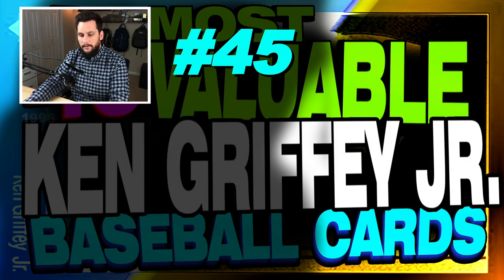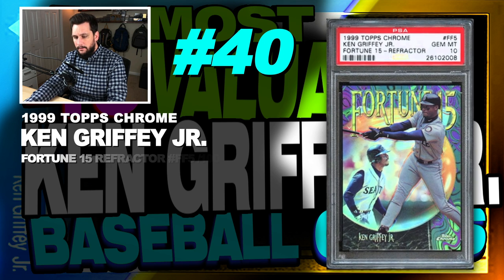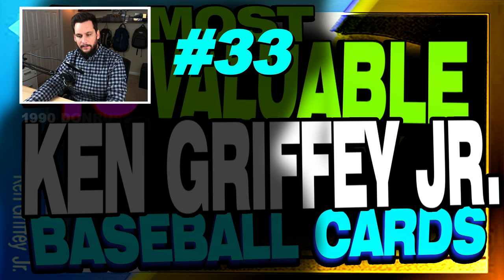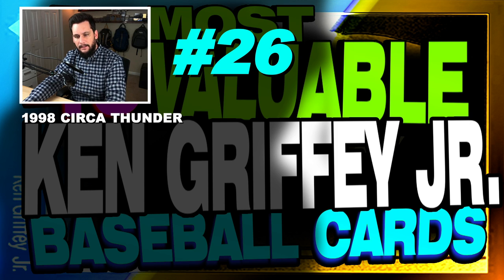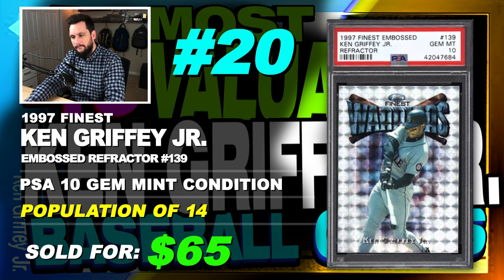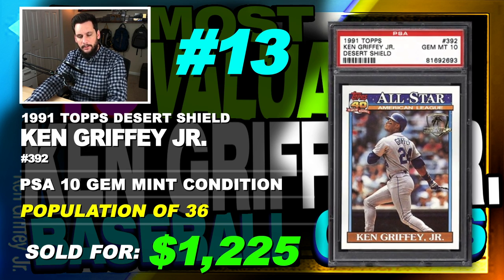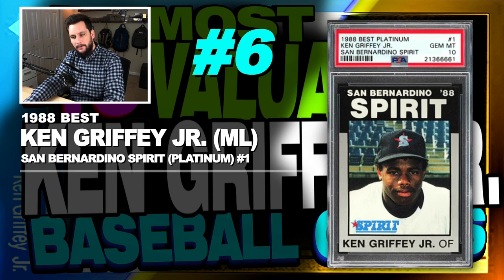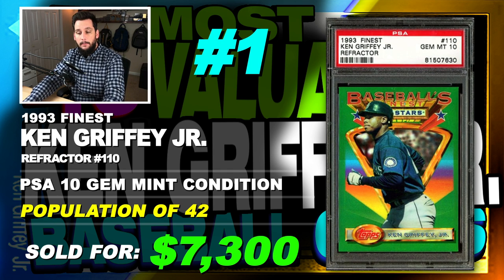Top 45 Most Valuable Ken Griffey Jr Baseball Cards Rookie Card Value?